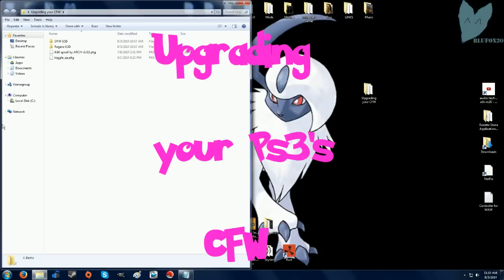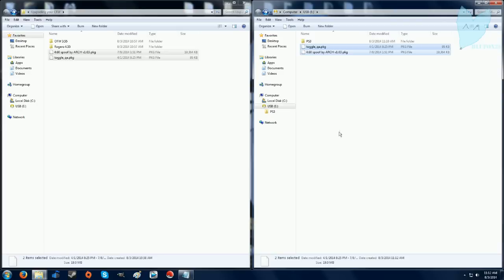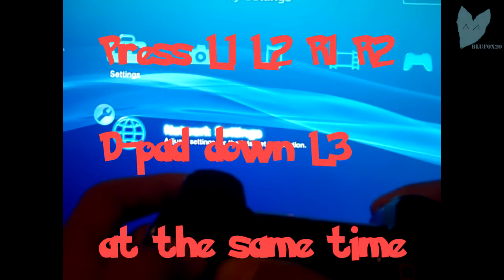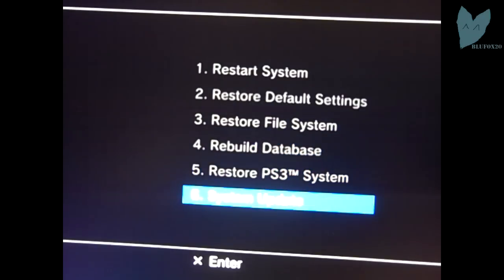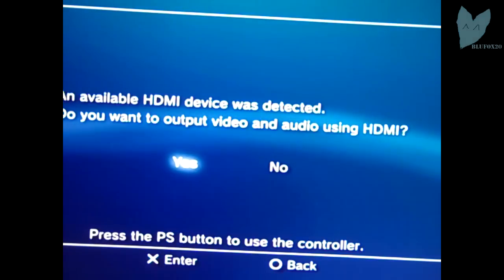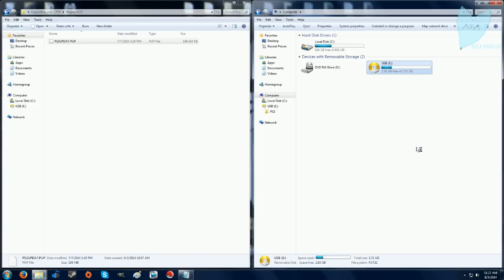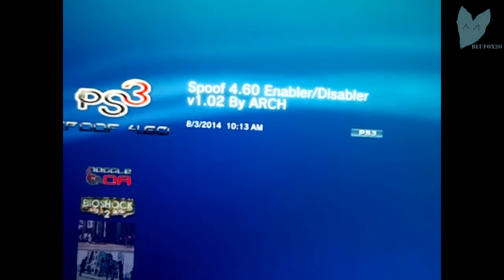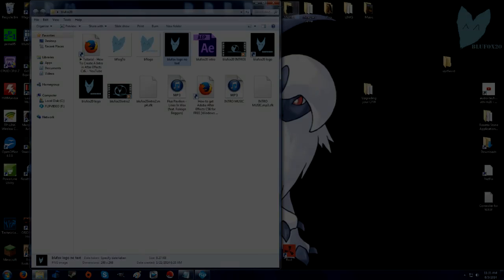How to update PS3 CFW from Rogero downgrader !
Hey foxicans it's blu this is my followup video to my e3 flsher tutorial.

Please note: I am not responsible if you mess up your ps3. Not reading information WILL hurt you. Know what your doing.